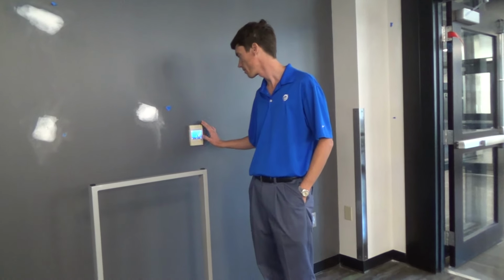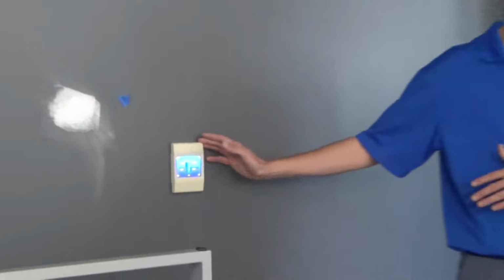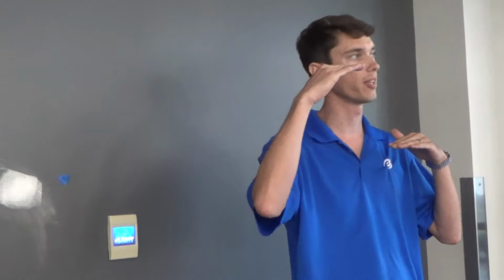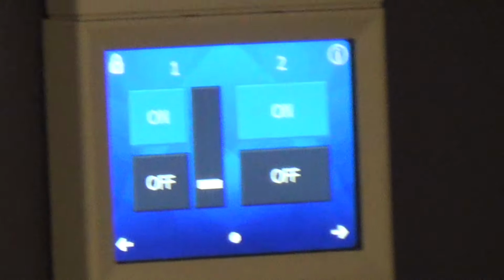SPC Library - Electrical Lighting Controls Scenes and Programming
SPC Library - Electrical

Lighting Controls
Scenes and Programming